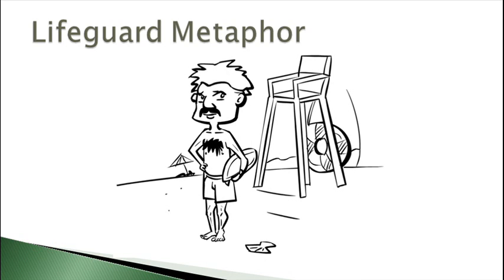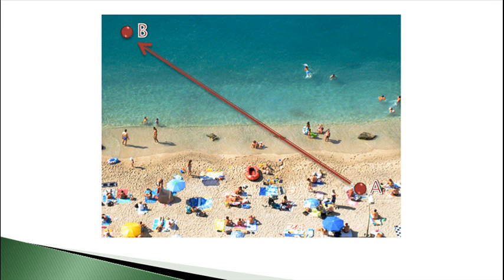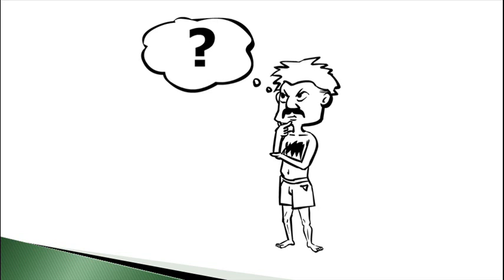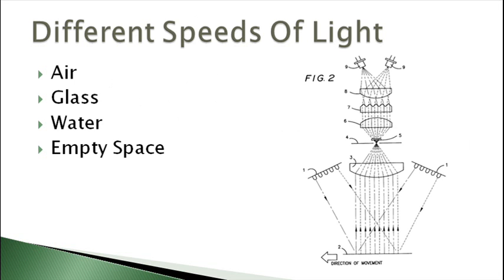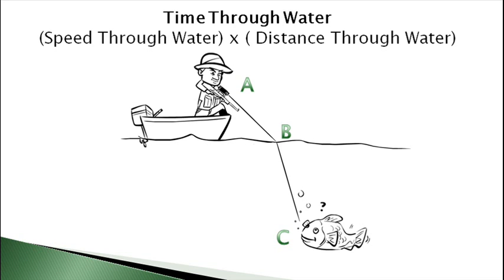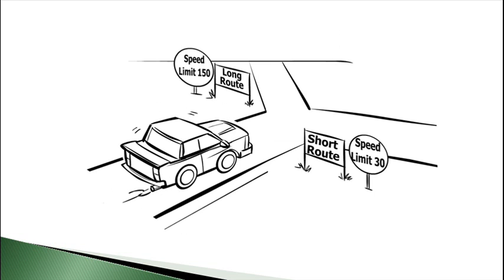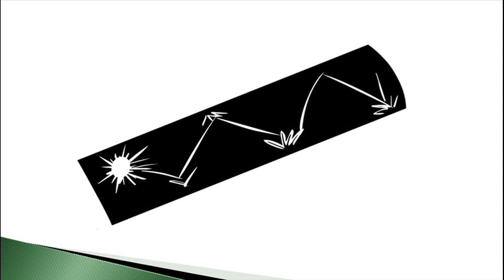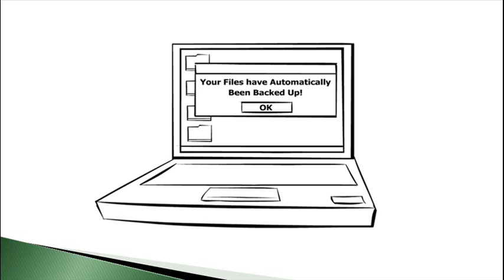How Quantum Physics Makes Your Backups More Efficient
Path of Minimal Time
Path of Minimal Action
Least-Action Principle